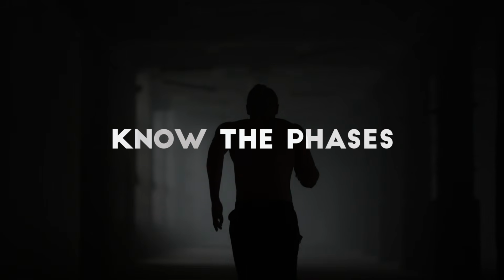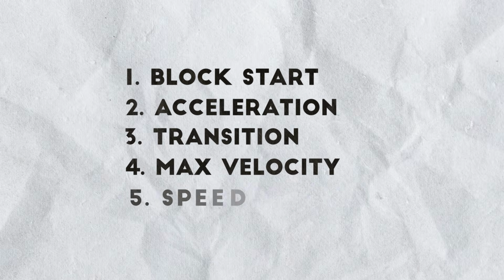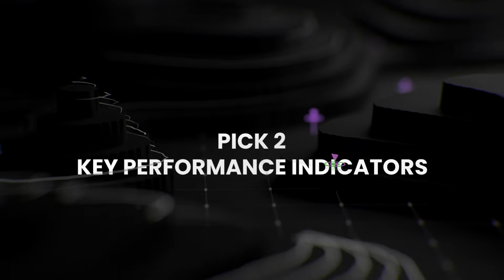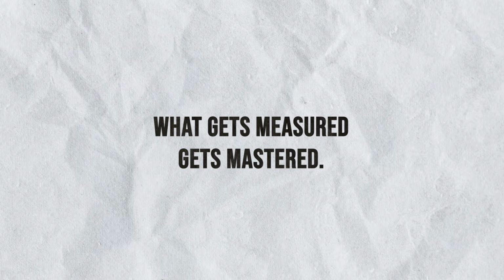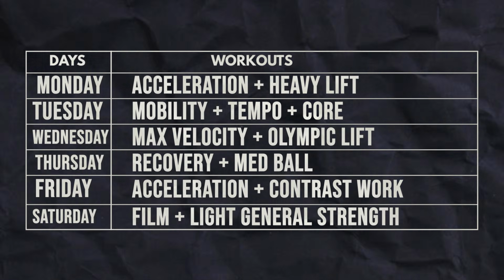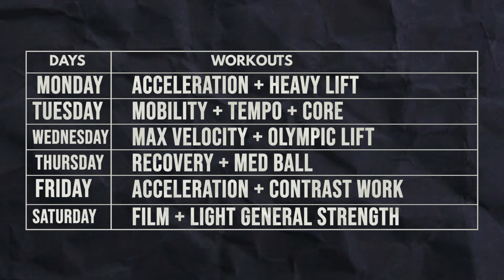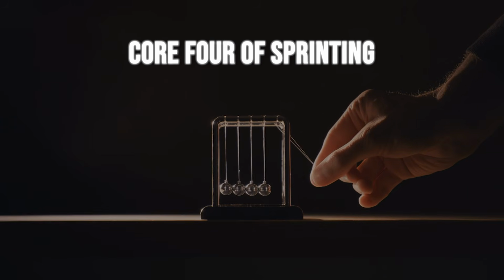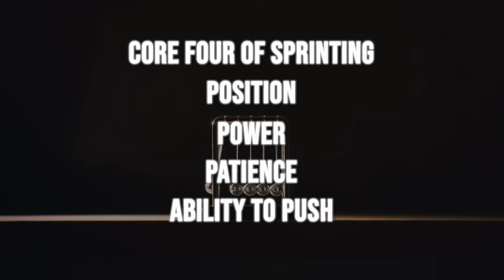How to Build a Sprint Plan That Actually Works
Get Faster For FREE?
Want 1-on-1 Speed Coaching?

If you're new to my channel, my name is Lawrence L.O. Johnson. I'm a pro track and field athlete, entrepreneur, and coach. Over the years, I've built a business and community focused on helping athletes, especially sprinters, unlock their full potential. Through my own journey, I've gained unique insights into speed training, recovery, and performance, which I now share with athletes who aspire to go pro or reach new levels.

High School: Became a state champion in track and field, but my speed plateaued for four years. Despite this, I pushed forward, determined to improve.
College Start: Earned a Division I scholarship to play running back at New Mexico, where I was a two-sport athlete in football and track. During that time, I worked two jobs, balancing athletics and financial responsibilities. Freshman year was challenging, and I lost confidence in myself, ultimately feeling the need to reset.
Redshirt Freshman Year: Began to regain my confidence, but faced a season-ending injury early in the year. It was a low point, but I pushed through, grinding harder than ever to get back on track.
Comeback: Returned stronger and won the conference meet for track and field despite the setbacks. From there, I transferred back to Wisconsin, focusing solely on track.
Track Success: At Wisconsin, I broke school records in the 60m, 100m, and 200m, became a 6-time NCAA All-American, and earned a spot on Team USA.
Now: I compete as a professional track and field athlete and dedicate myself to coaching athletes, building a supportive community, and helping others achieve their goals in sports and life.
Today, my portfolio includes my coaching business, a growing online community, and partnerships with other organizations to further support athletes in achieving their dreams. My focus is on delivering real value and education, whether you're a beginner or aiming to go pro.

To All the Athletes Out There
We're all on our own path, facing unique challenges and obstacles. Every setback is part of an epic story in the making. Whether you achieve victory or learn from the journey, both outcomes mean growth and success.

Keep pushing forward. May your dreams fuel you through any obstacle.
Remember This.

Yesterday is gone, And Tomorrow Is Not Promised, But Today Is A Gift Its Up To You To Maximize It And Protect Your Dream

Never stop,

Lawrence